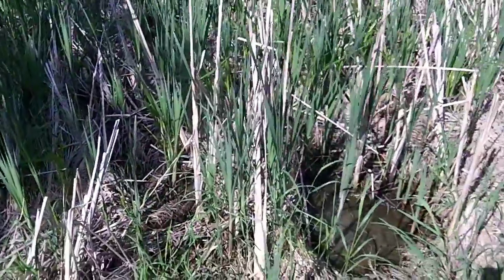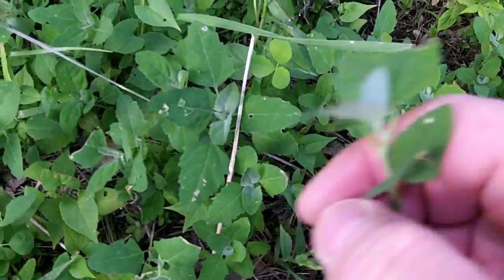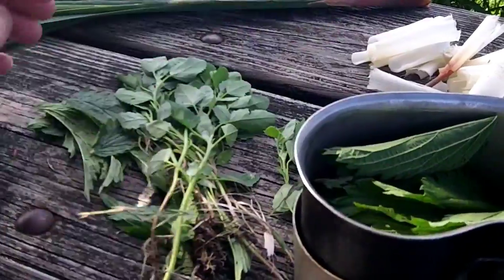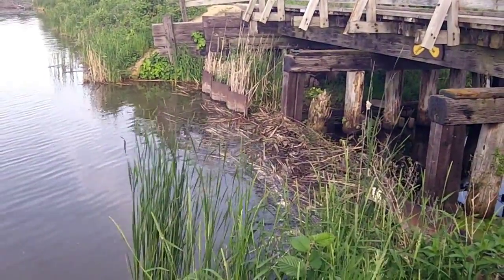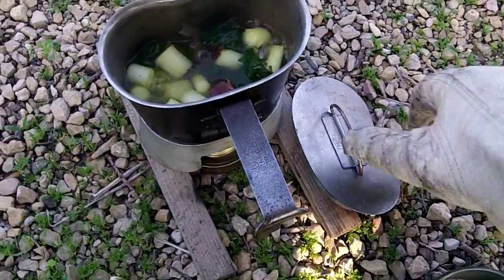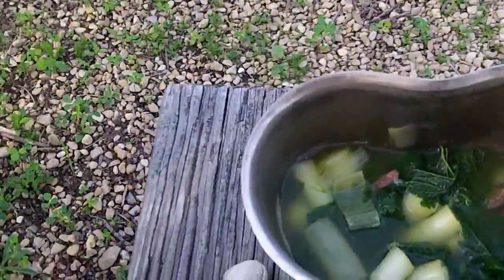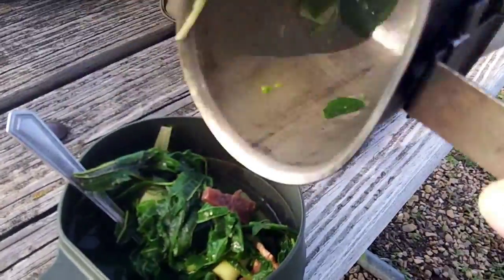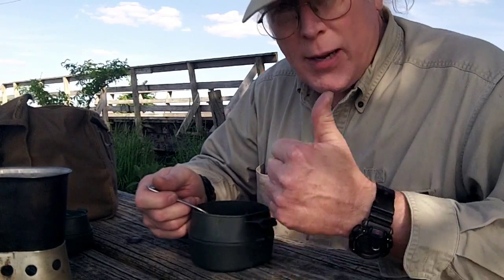Foraging Wild Edibles: Cattail, Nettle And Lambsquarters Soup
On a short hike along a local trail that leads out to an area lake, I took the opportunity to collect some young cattail stalks, some stinging nettle leaves and some lambsquarters to make up a "wild" soup. I dropped in some teriyaki beef jerky I had and it added just the right flavor to season and make a good soup stock.

   Of course, as I mention in the very beginning of the video, never eat any wild plant without first checking with a local expert.

   I hope this will encourage you to begin to learn all about edible plants in your area and that it will help you to start thinking about all the food resources that are available as you discover the world of bushcraft.